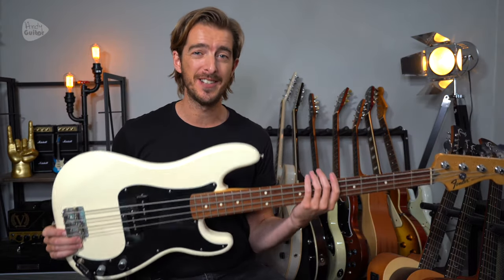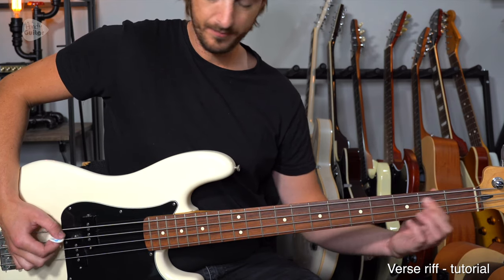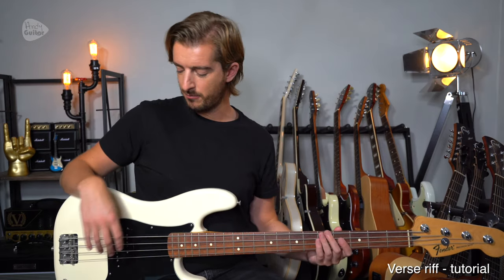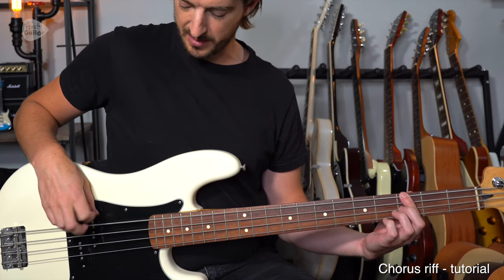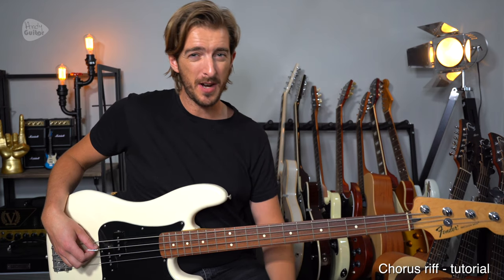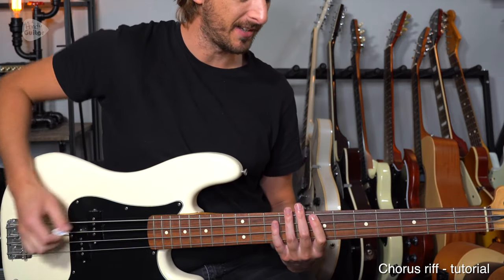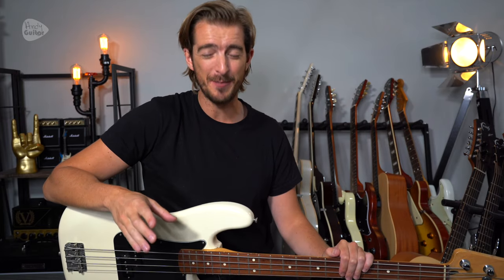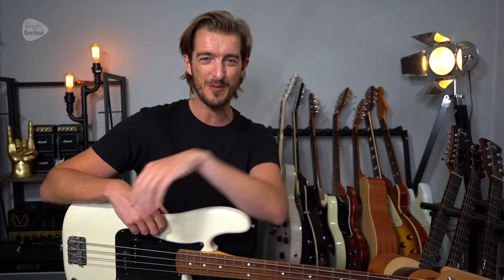Seven Nation Army // Bass Lessons for Beginners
The 'Andy Guitar Band' members are;
Andy: Vocals and guitar
Thomas McConville: Guitar
Chris Skelly: Bass
Thom Mills: Drums

Drum tutorials for this series will go live soon on the 'Thom Mills Drums' YouTube channel here